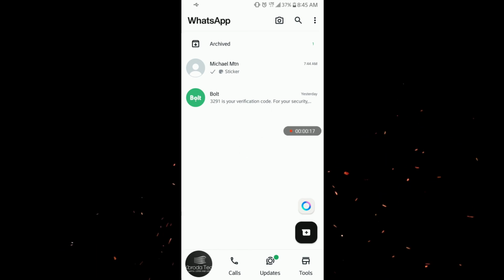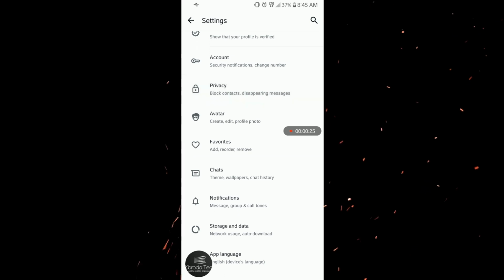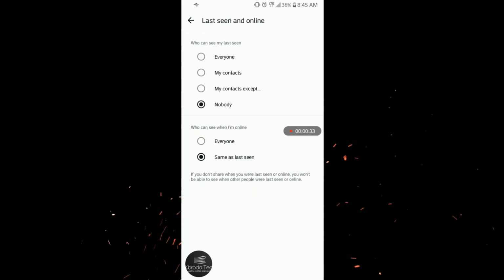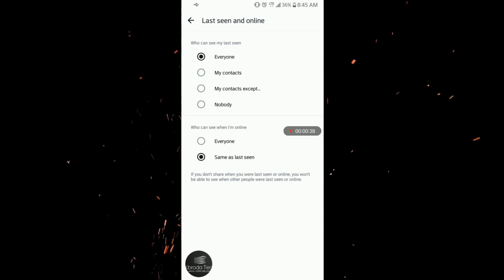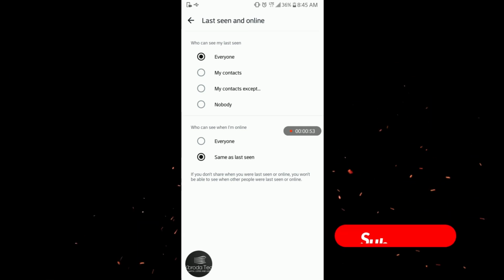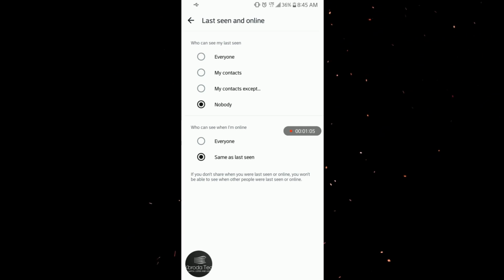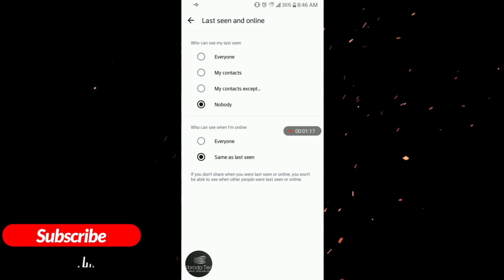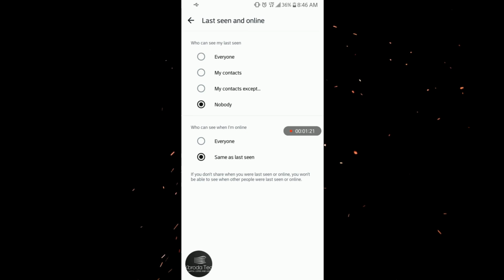How To Hide (Turn Off) Last Seen Active Status On WhatsApp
In this detailed tutorial, we will show you How to Turn Off Last Seen Active Status on WhatsApp. If you want to maintain your privacy and prevent others from seeing when you were last online, this video is perfect for you! We’ll guide you through the simple steps to disable your last seen status on WhatsApp, allowing you to browse the app without the pressure of being online.

What You’ll Learn:
Step-by-step instructions for accessing your privacy settings on WhatsApp.
How to turn off your last seen status and manage who can see it.
Tips for using WhatsApp more privately without compromising your experience.

By the end of this video, you'll have the knowledge to control your visibility on WhatsApp.